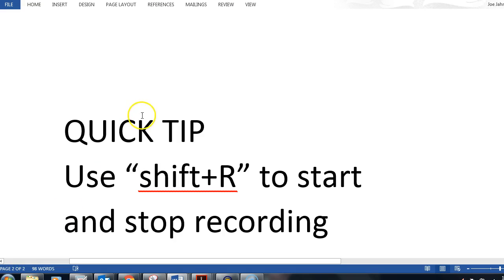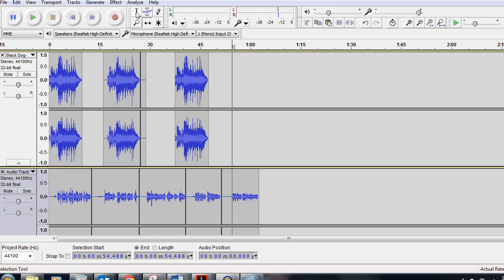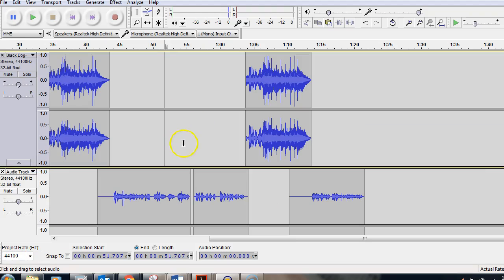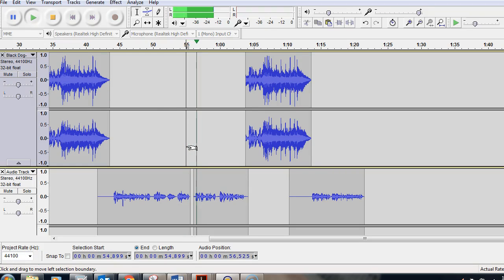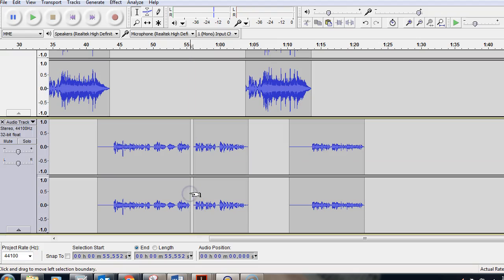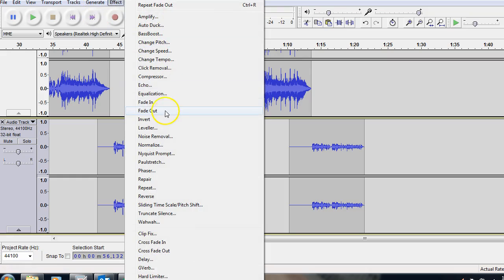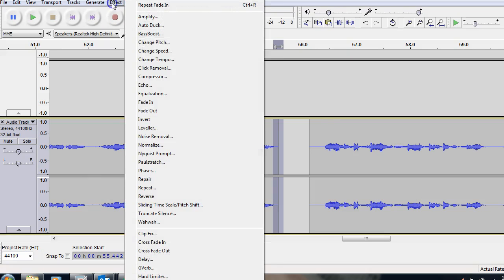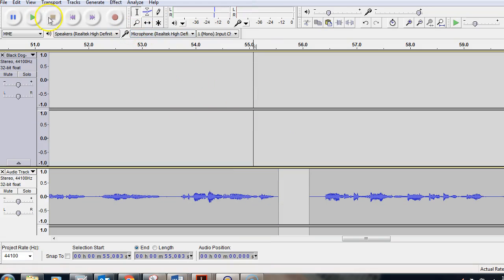Audacity Podcast edits